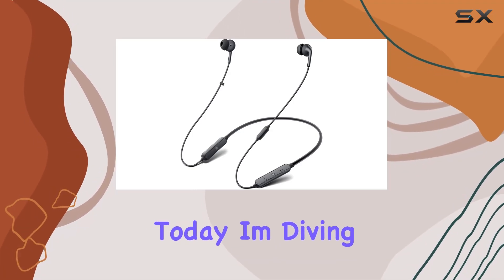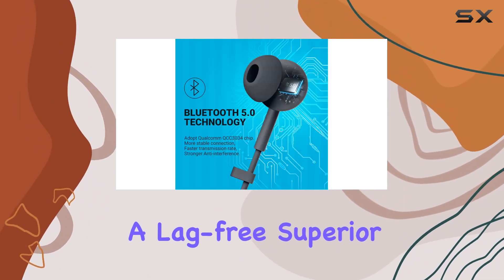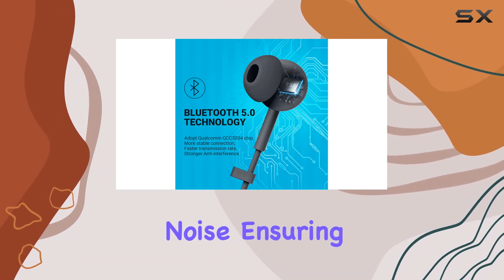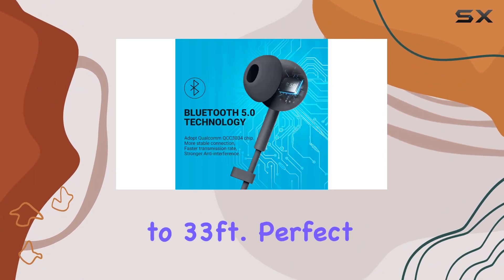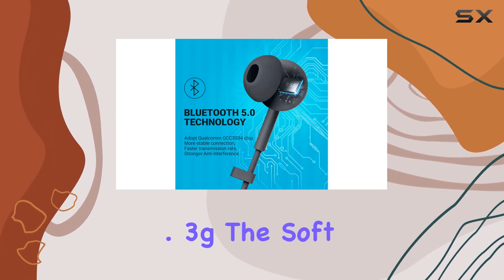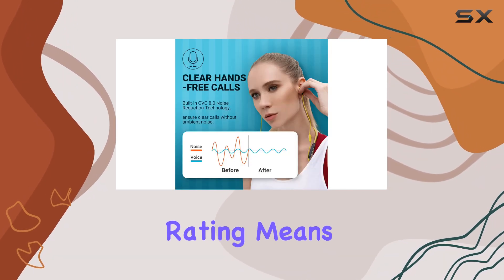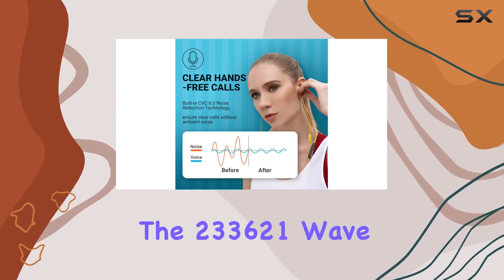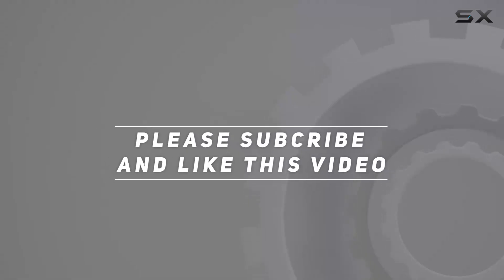Immersive Sound and Comfort: 233621 Wave Bluetooth Neckband Headphones Review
0:00 Intro
0:06 Review

Things that we mentioned in this video:
233621 Wave Bluetooth Neckband : B07WFS6JVM